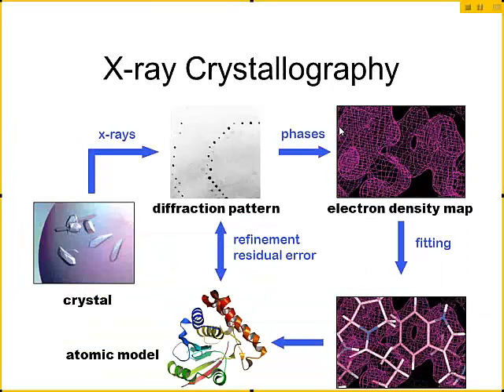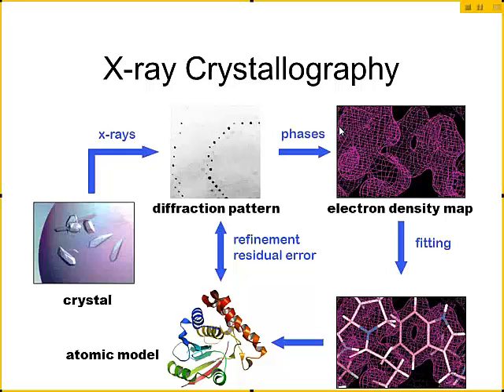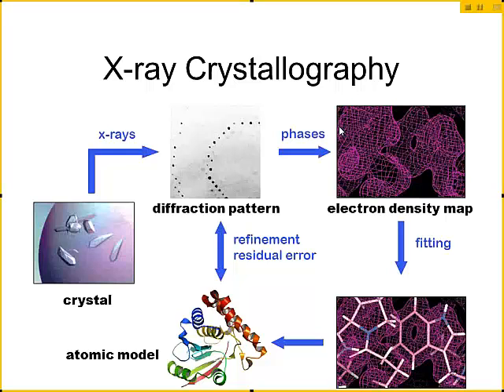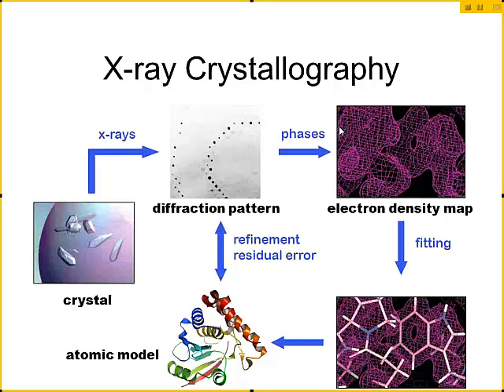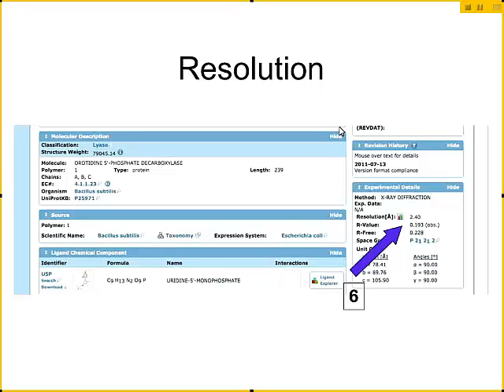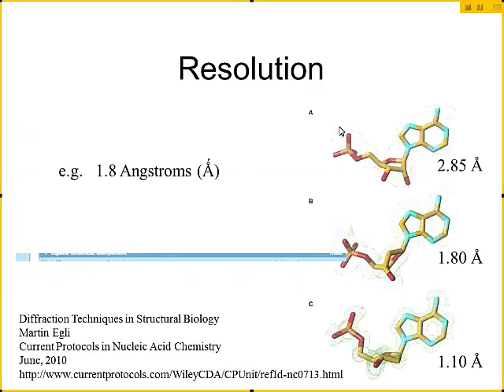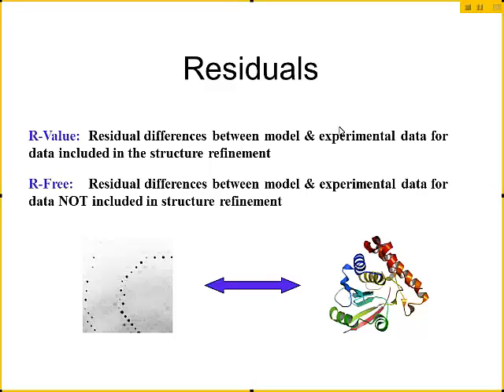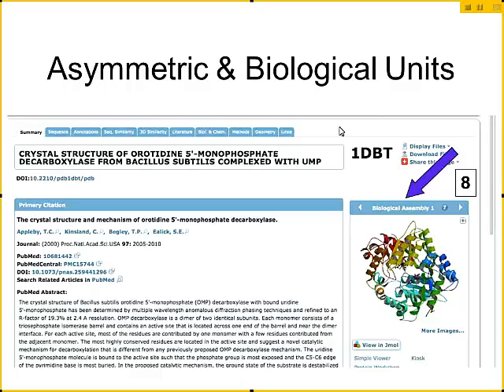PDB and PyMOL (3 of 11)